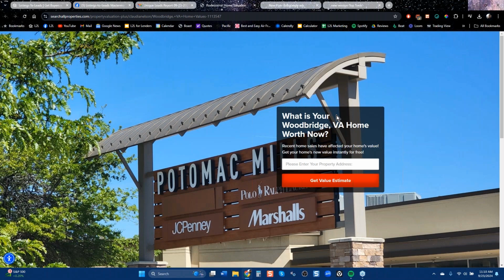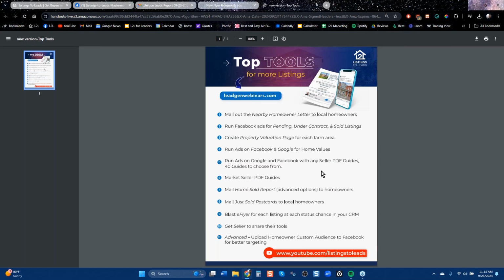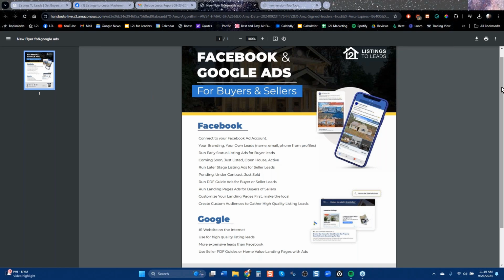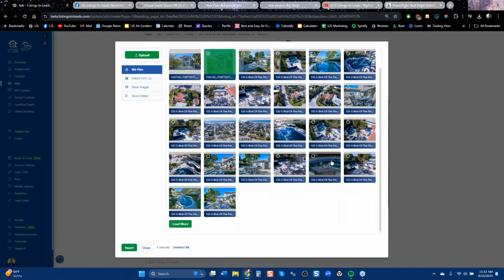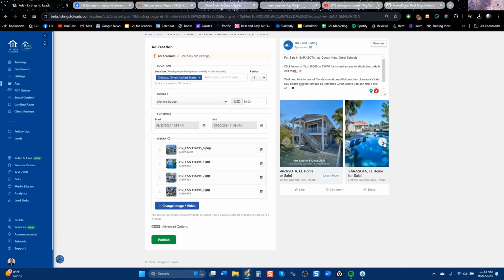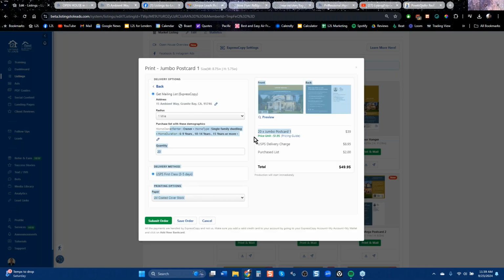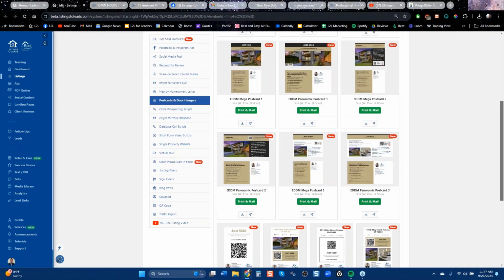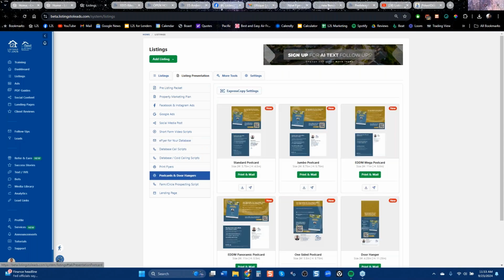Get Started with Listings to Leads Level Up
Join Vincent Meza from Listings to Leads as he hosts a Get Started call, introducing real estate professionals to powerful tools for marketing and lead generation.

Learn about their platform's automated social media advertising, how to leverage property listings to attract buyers and sellers, and explore various marketing strategies including Facebook and Google ads.

Vincent also offers insights on connecting a CRM, utilizing PDF guides, and engaging with Listings to Leads' mastermind group for continuous learning. Whether you're a new or existing client, this video provides essential tips to enhance your real estate marketing efforts.

00:00 Introduction and Welcome
00:23 Overview of Listings to Leads
00:51 Training and Resources
04:35 Client Success Stories
06:33 Lead Generation Strategies
09:00 Custom Landing Pages
10:43 Effective Use of Flyers and Ads
13:38 Running Facebook and Google Ads
19:12 Setting Up Your Listings to Leads Account
27:39 Converting Leads and Market Trends
28:01 Customizing Ads with Photos and Videos
28:46 Creating Effective Carousel Ads
29:21 Publishing and Reviewing Facebook Ads
31:01 Virtual Tours and YouTube Integration
32:04 Nearby Homeowner Letters for Listings
34:04 Mailing Lists and Print Marketing
35:09 CRM Integration and Drip Campaigns
36:37 Artificial Intelligence in Lead Conversion
39:13 Success Stories and Best Practices
47:56 Using PDF Guides and Google Ads
50:03 Creating and Customizing Landing Pages
52:23 Final Tips and Support